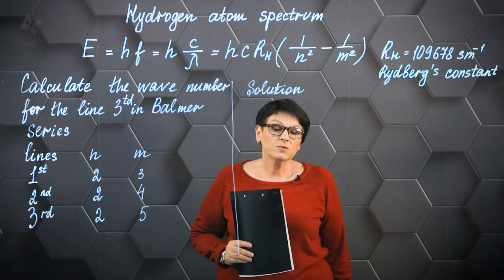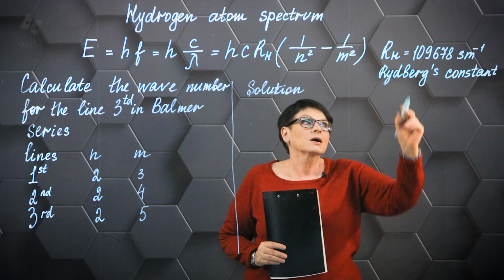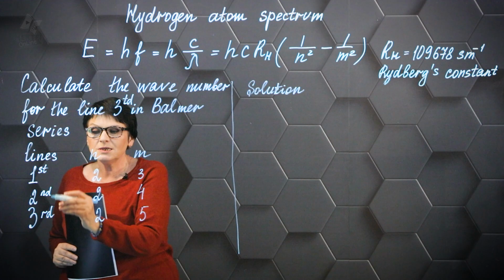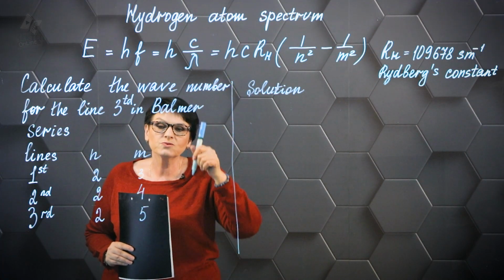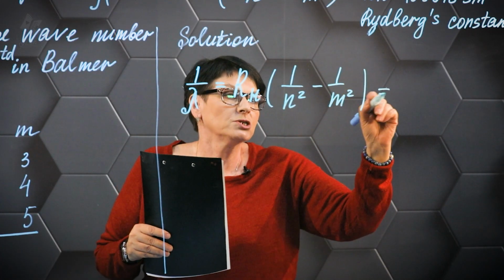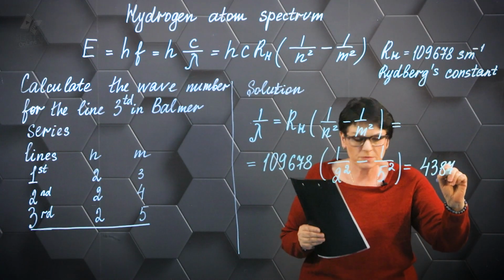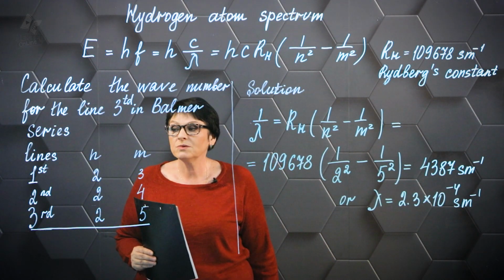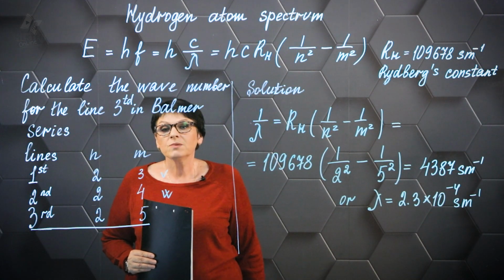Hydrogen atom spectrum. Part 2.